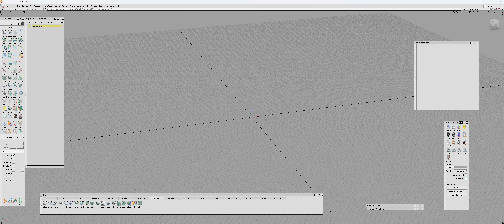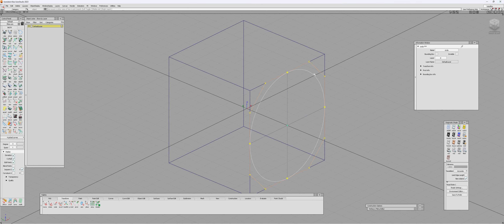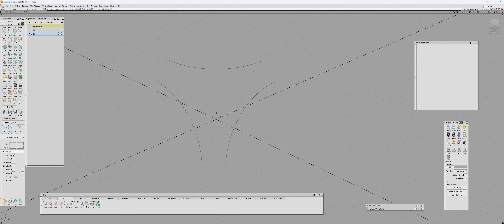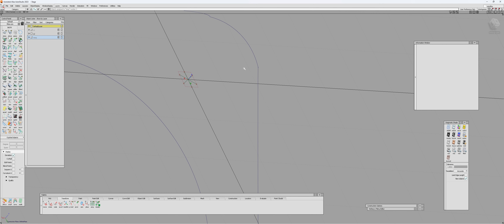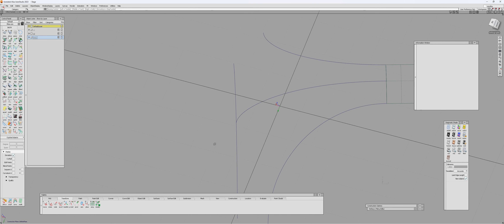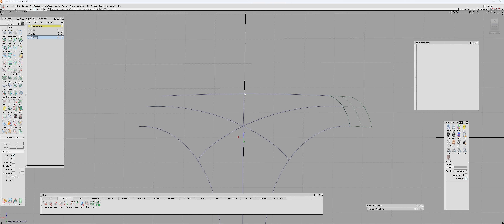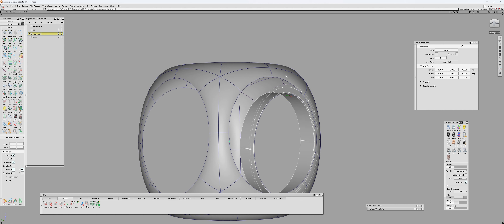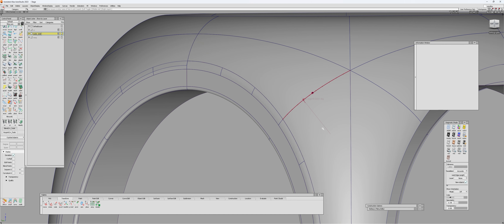Alias Modeling TUTORIAL - Dice. Part 1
step-by-step A-class surfacing in Alias Autostudio/Surface